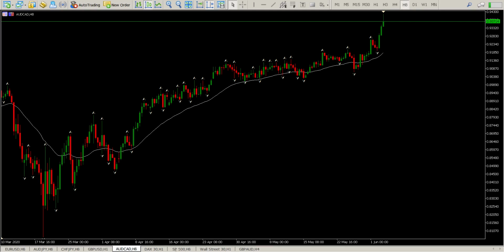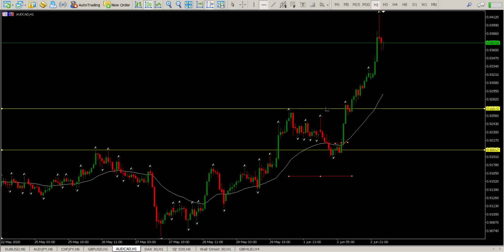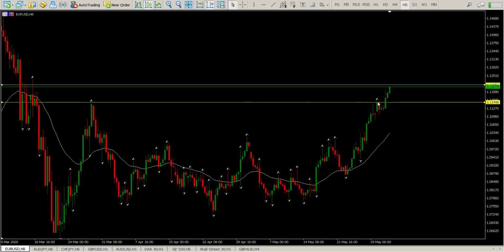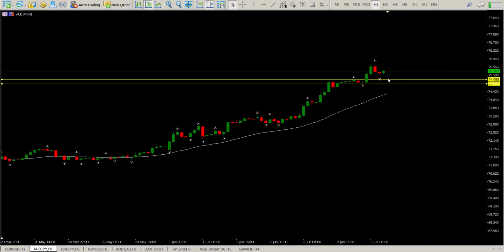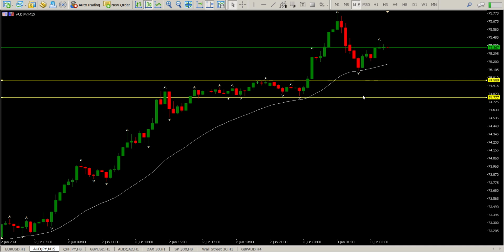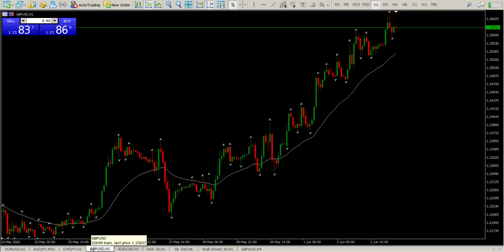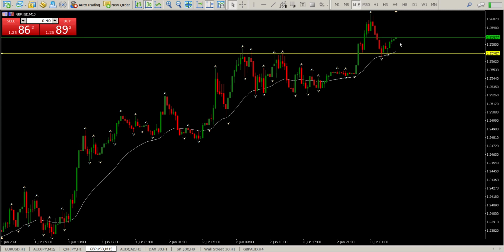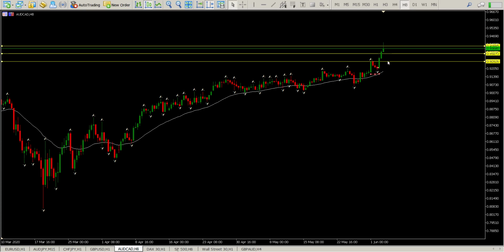Forex Today 3 June 2020 Trend Trading Strategy Technical Analysis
FOREX Technical analysis, daily trend trading strategy for day trade setups for Forex Today 3 June 2020